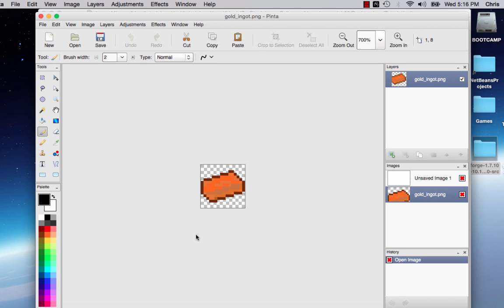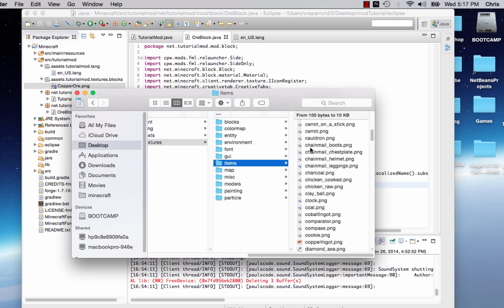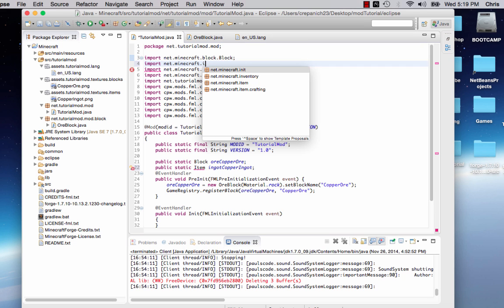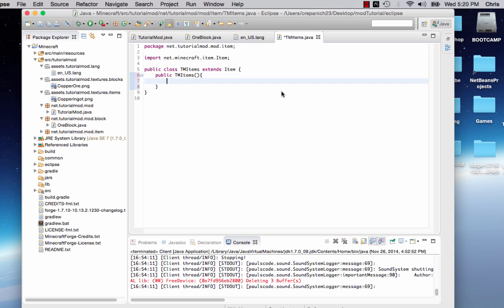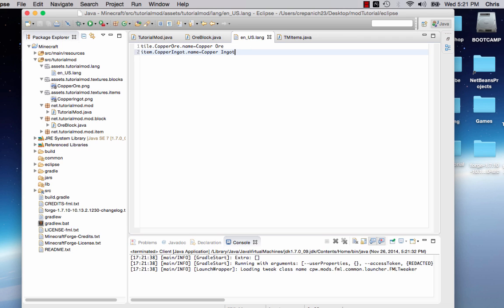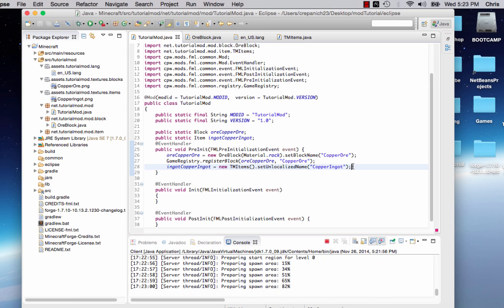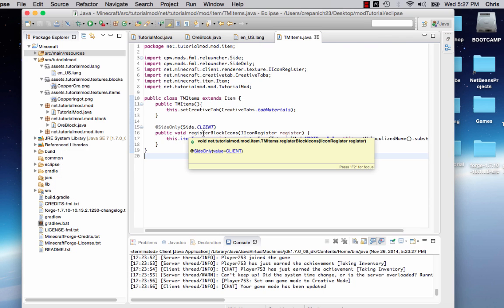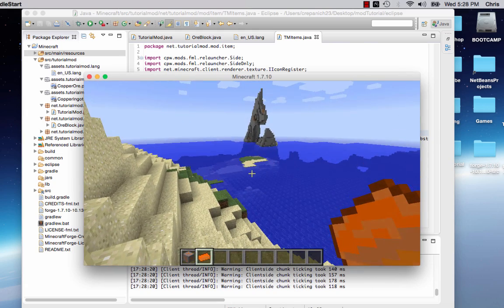Minecraft Modding 1.7.10 Tutorial 3: Adding our first item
We add a copper ingot to go along with our copper ore :)
Next tutorial we add recipes and smelting to use both the ingots and the ore!